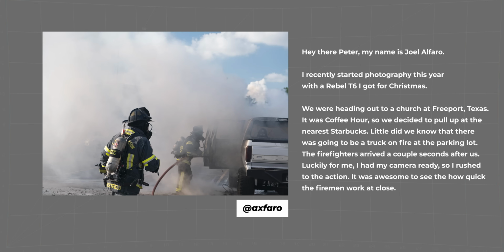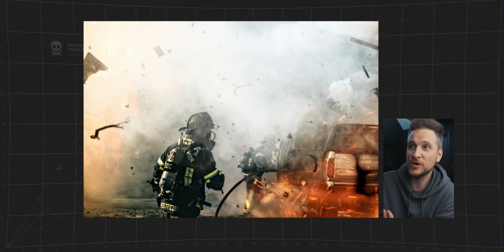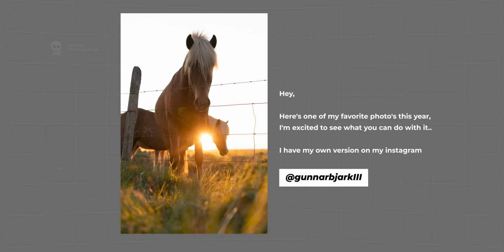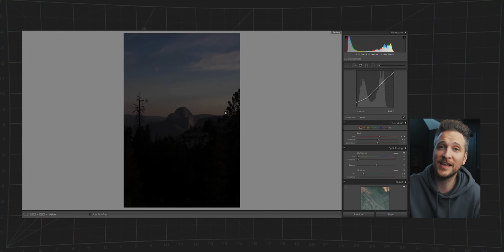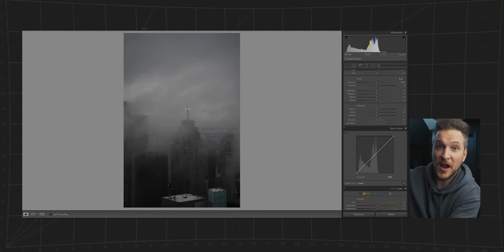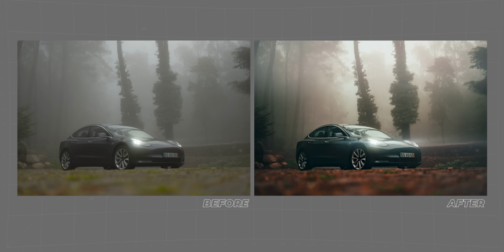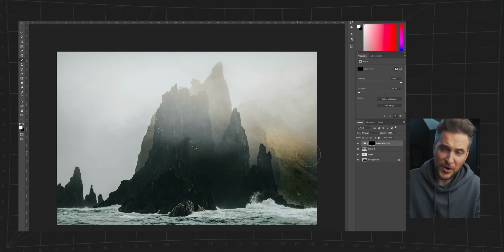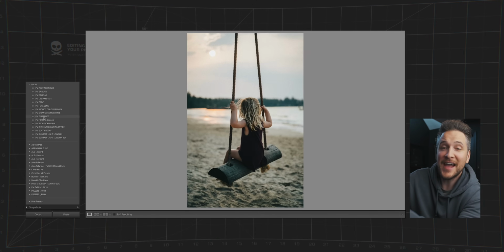Editing YOUR Photos! Ep 6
The Music I use - AMAZING for YouTubers

My 2019 KIT for Filmmaking, Photography & Vlogs:
Camera Bag
Camera Bag Organizer Pouches